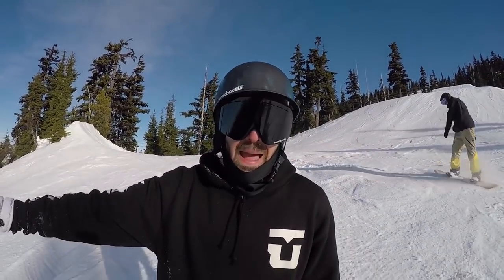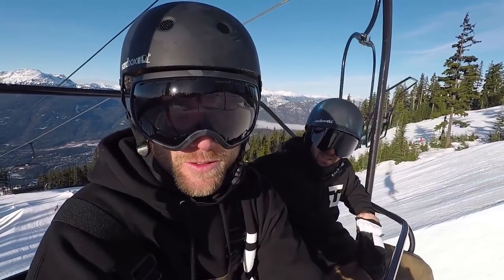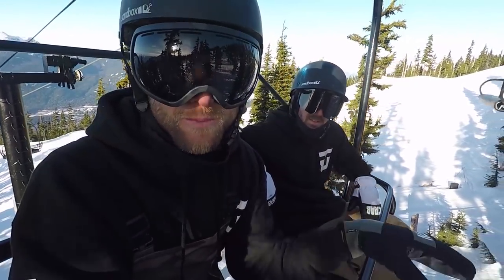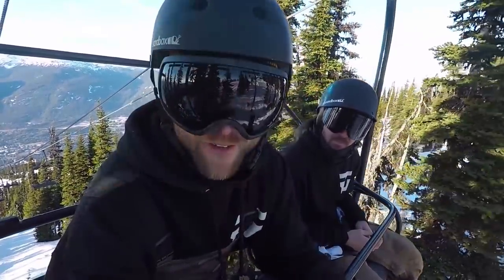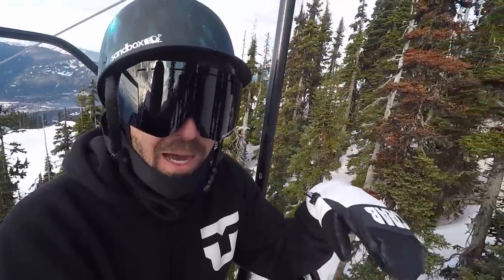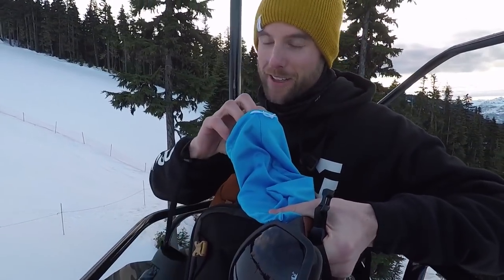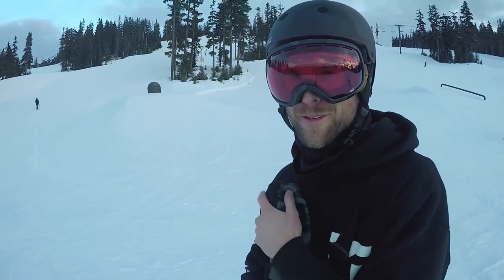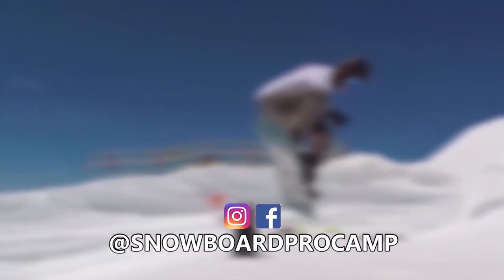Snowboarding Trick Progression with Tweaks, Pokes & Delays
Today we're snowboarding in the terrain park and working on adding tweaks, pokes and delays to our tricks. I'm working on really tweaking my mute grabs to get my snowboard sideways and back foot poked out. TJ is working on really delaying his 180 and 360's spins, and adding some delayed grabs as well. I'm also trying get creative with some tricks by doing 180's off the opposite edge. The final snowboard tricks of the day were hiking was a bonk feature where we were poking out our snowboards to get the bonk.

Today was also our first day rocking the Sandbox goggles and helmet together as a combo!